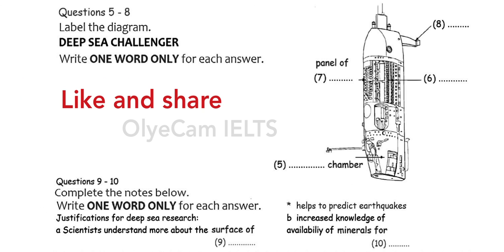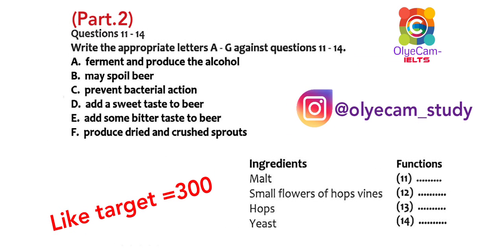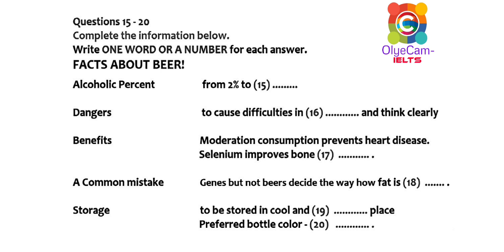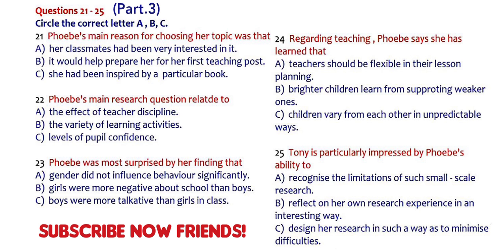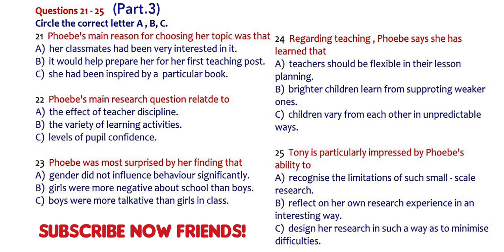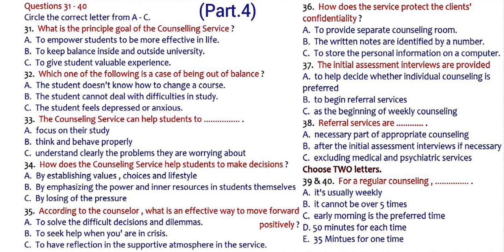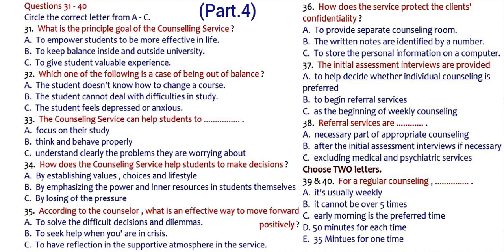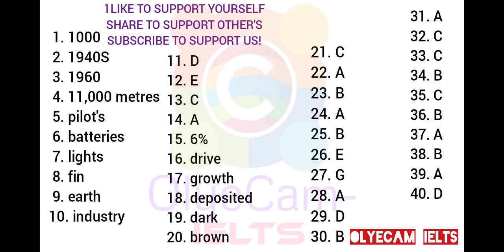deep sea challenger ielts listening test | facts about beer listening test 2020 | 7 February 2020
New ielts updates!
regarding THE IELTS EXAM

important AND LATEST listening for IELTS EXAM 2020

second playlist link of latest listening 2020